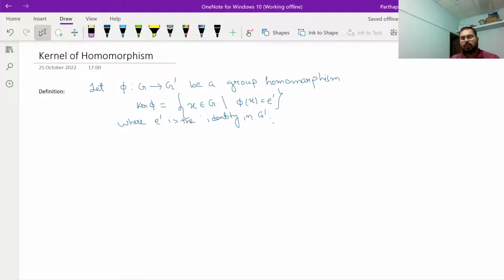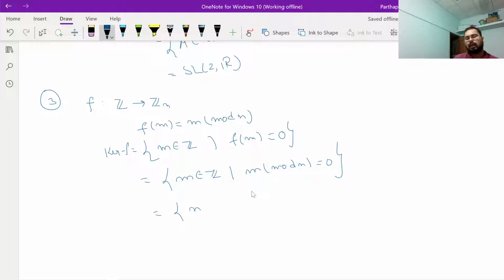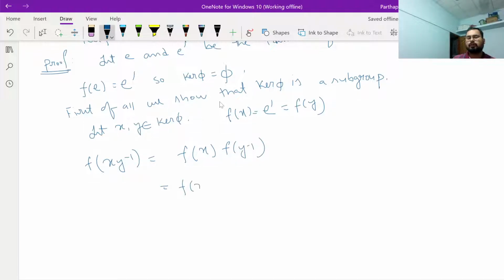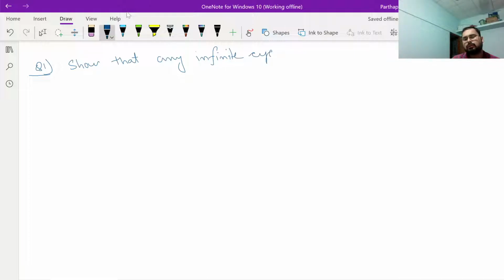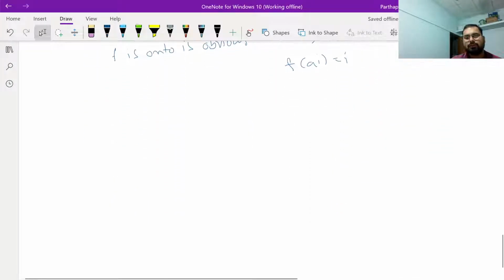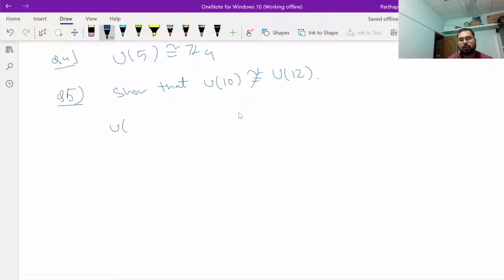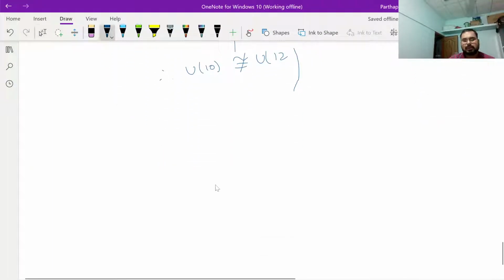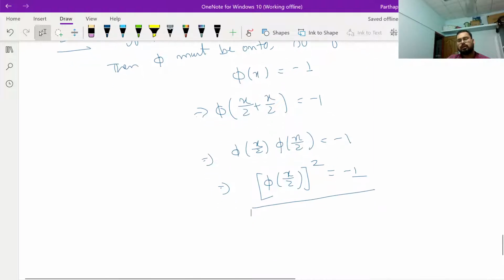Kernel of homomorphism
This video contains definition and examples of group homomrphism.